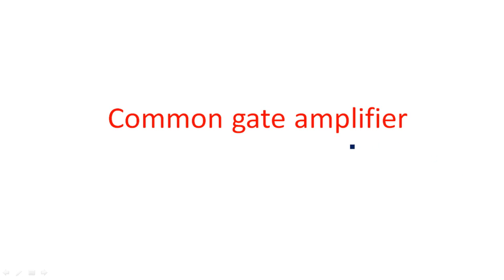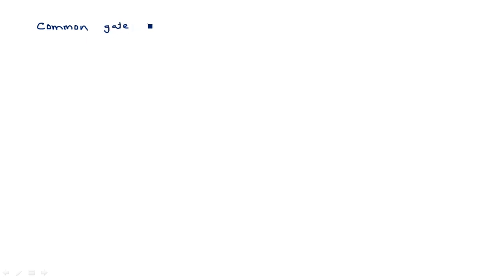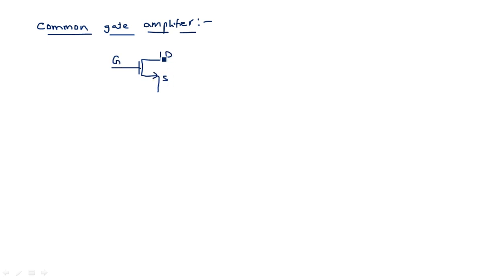Common gate amplifier | MOS transistor | VLSI | Lec-67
VLSI - MOS transistor
Common gate amplifier
- Small signal Model
- Voltage gain
- Application
- Input & Output Impedance